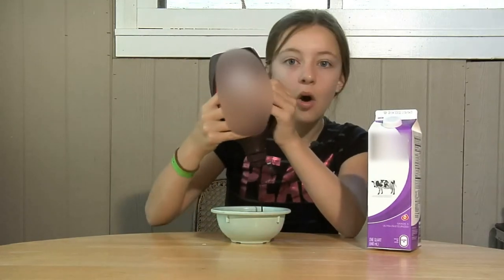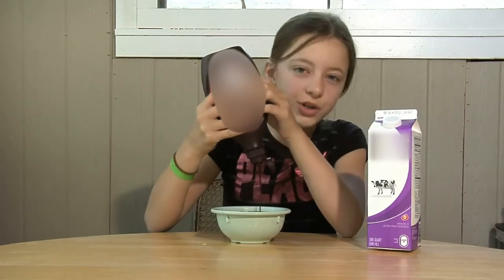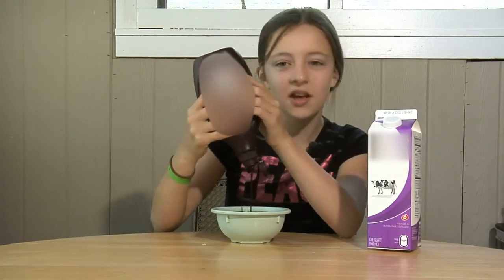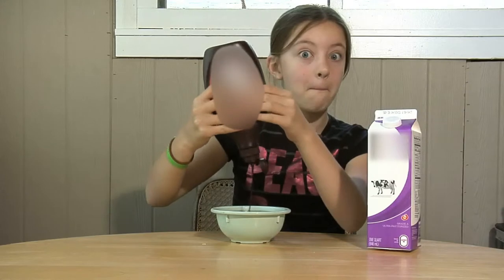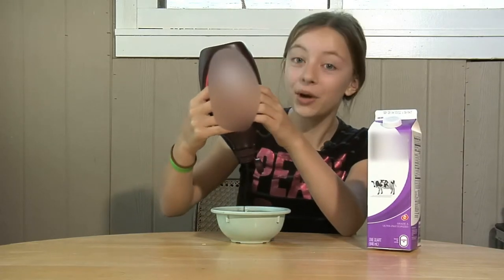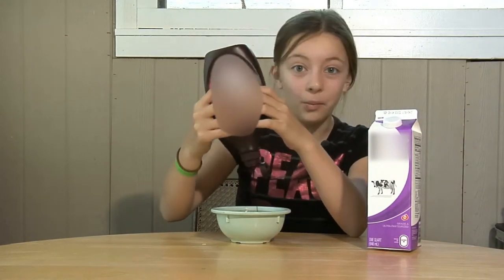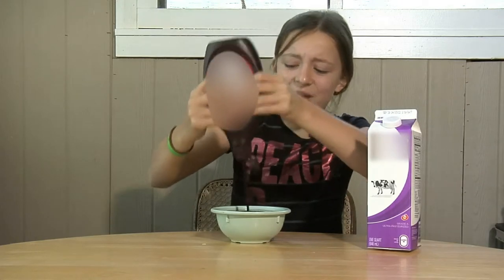Chocolate Syrup Commercial - 2014 Hopr for Kids Performing Arts Camp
2014 Hope for Kids Performing Arts Camp: Acting On Camera Commercial